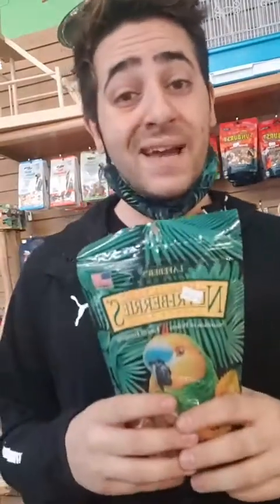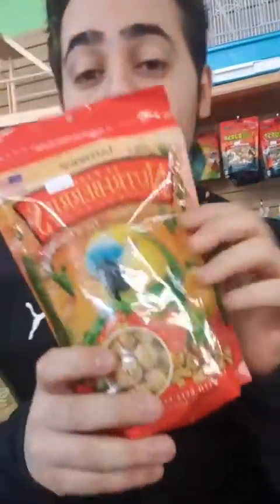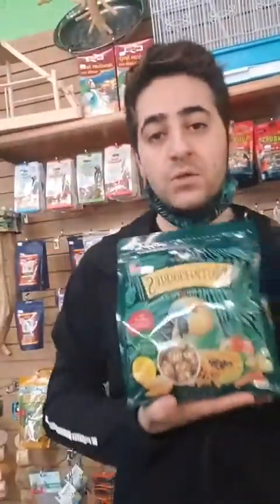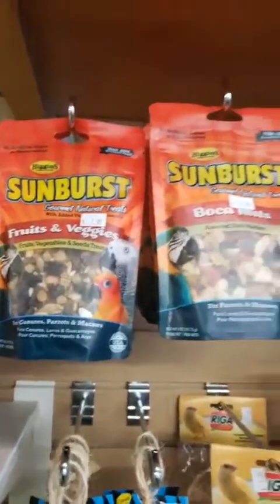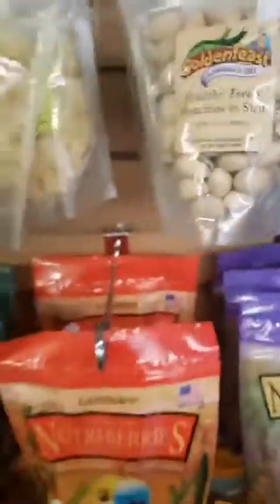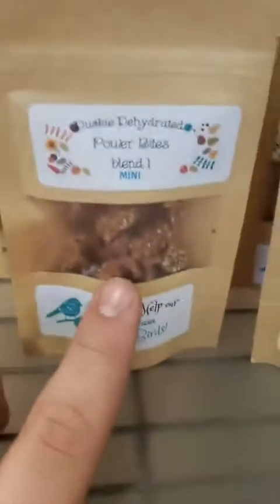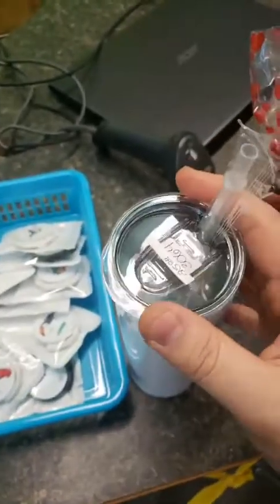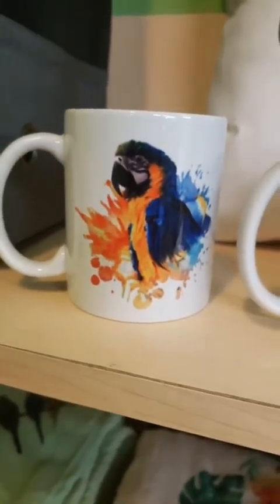Bird Treats :)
a video to explain a few different bird treats :)